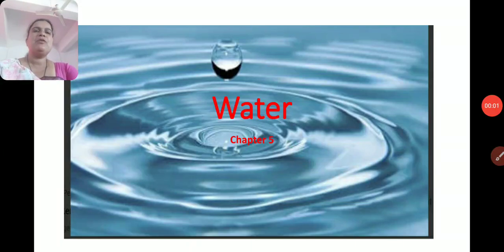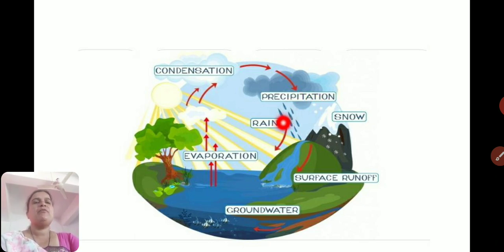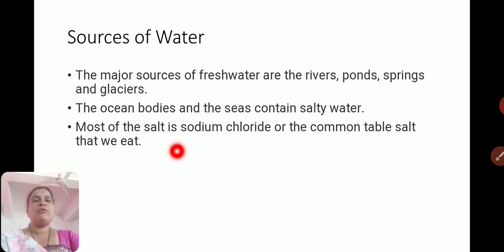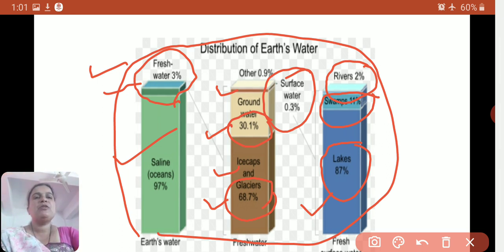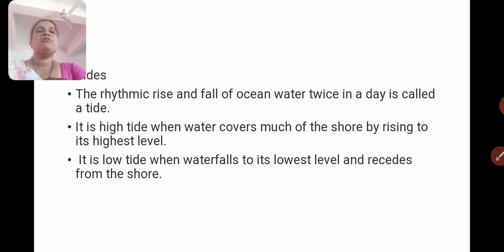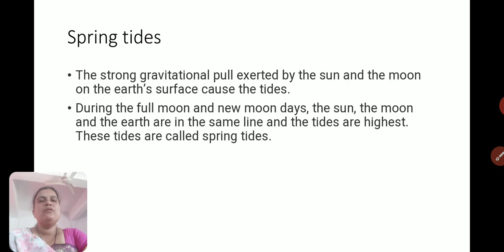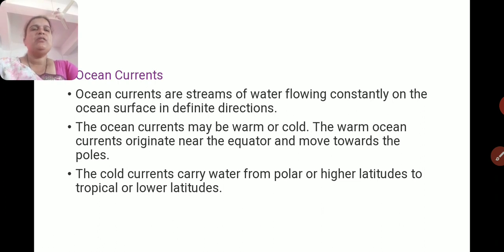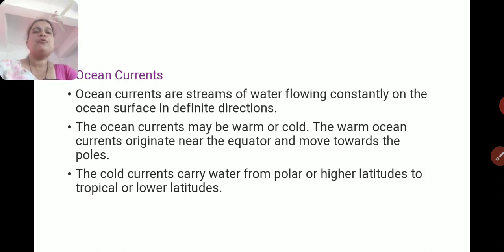Ncert/std 7/ geography/chapter 5/ Water.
Nafisa Jahagirdar